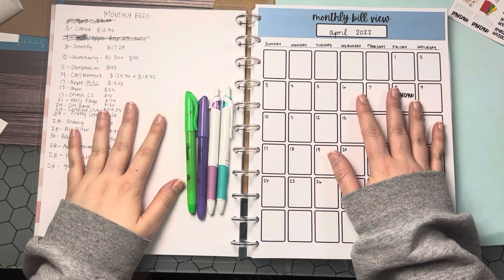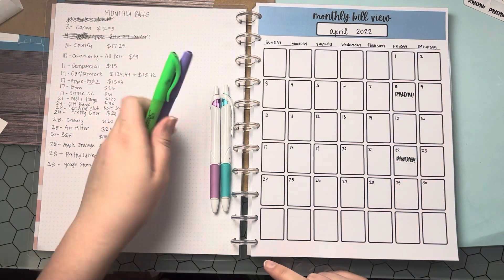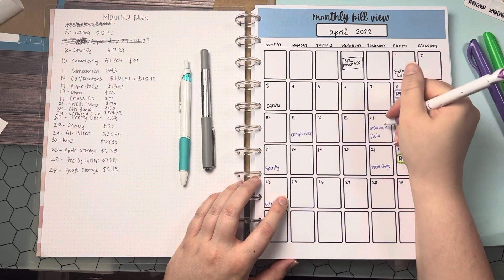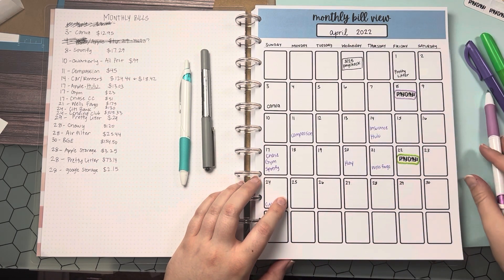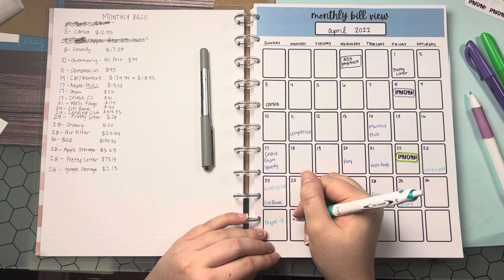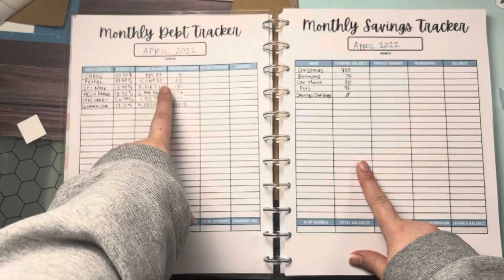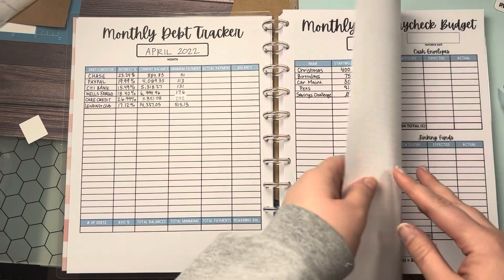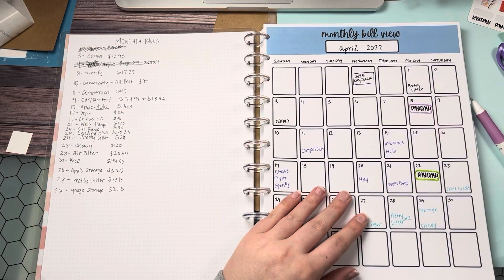How I Set Up my Monthly Budget/Paycheck Budget - April 2022 | DebtFreePanda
Hi! Today's video is all about how I set up my budget for the month and how I utilize my budget book for paycheck budgeting.

My Favorite Add-ons for my Envelopes:
Luxe Wallet Planner

I hope you enjoyed today's video. If you didn't know, I am Amanda and I am married to the love of my life living on the east coast. I am on a journey to be debt free and have a better financial future for my family. I am working on paying off my credit cards and a personal loan, then I will getting out of student loan debt too. I also am going for my History degree and enjoy gardening as well. Thanks for being here!